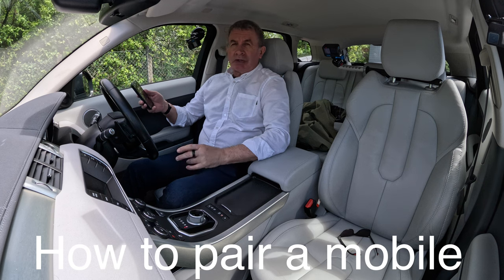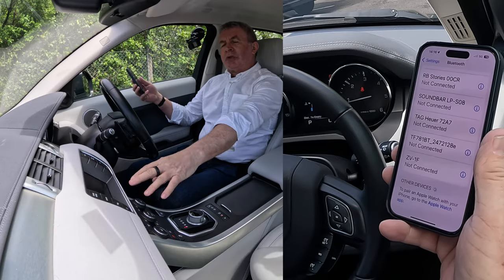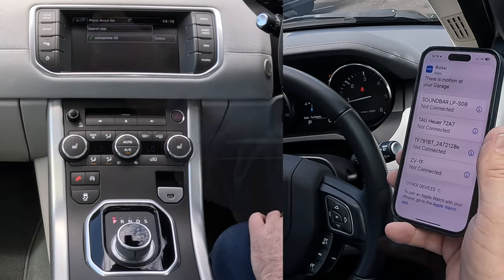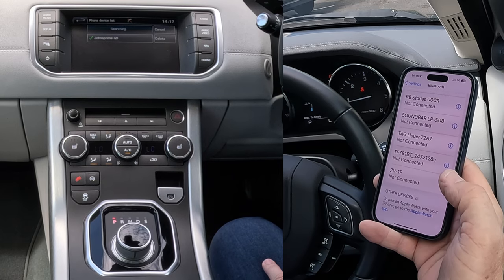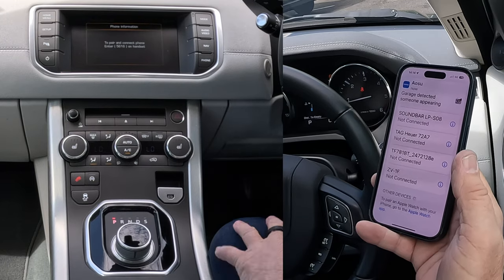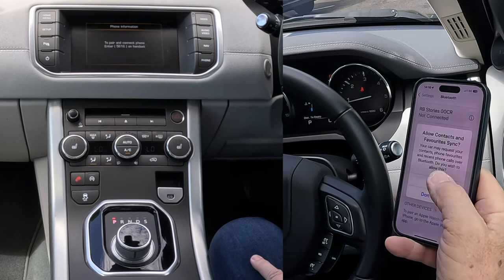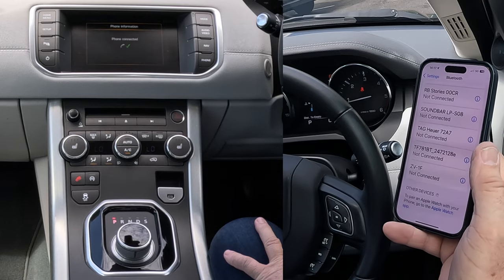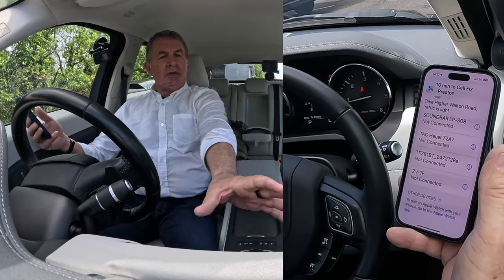How to pair a mobile to the bluetooth audio system in a 2015 Range Rover Evoque